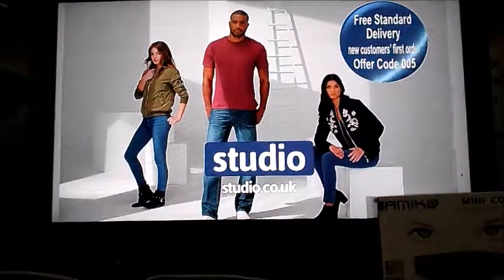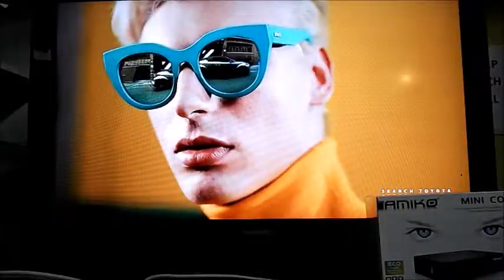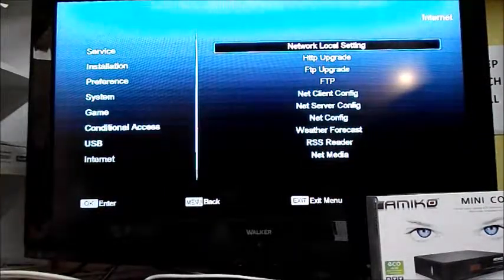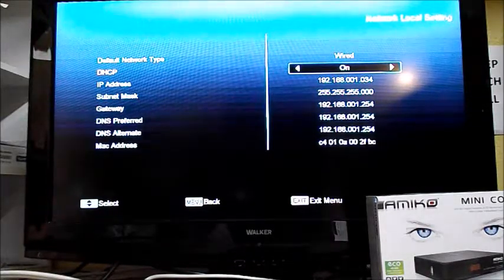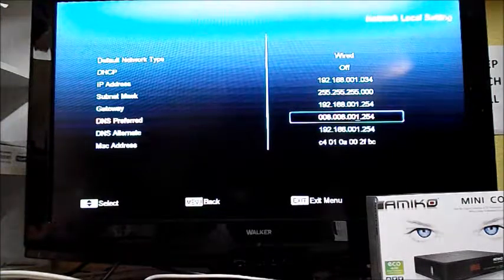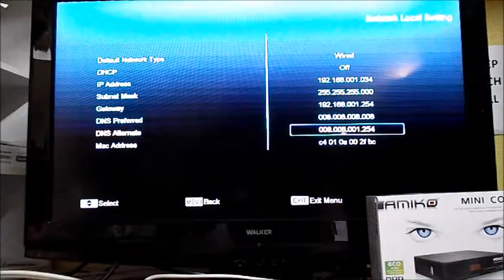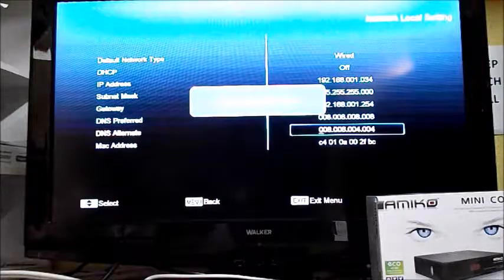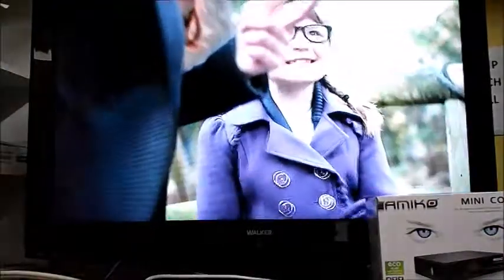How to change DNS on the Amiko Mini Combo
This video will show you how to change the DNS on the Amiko Mini Combo.